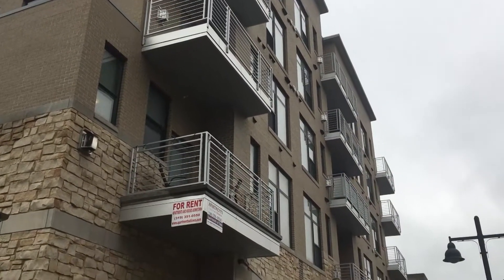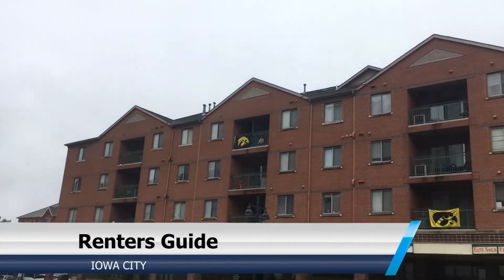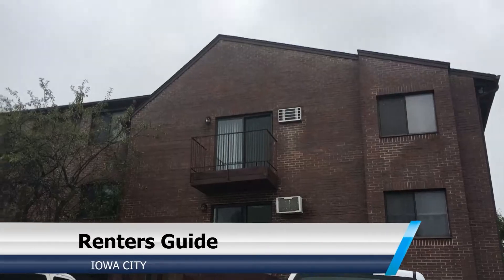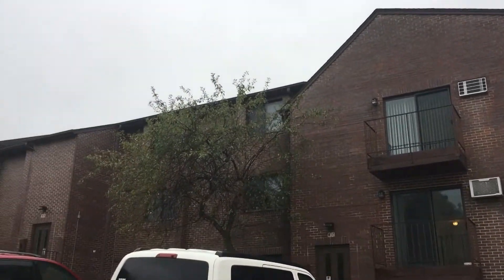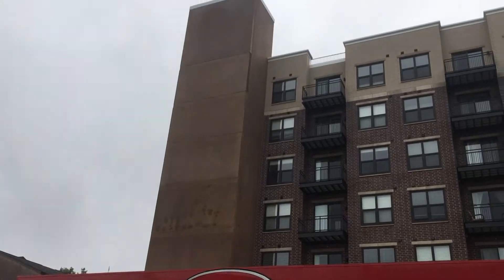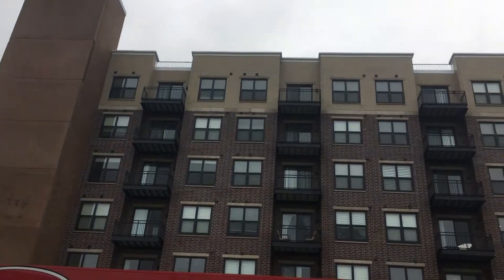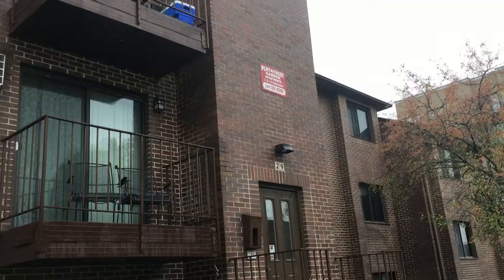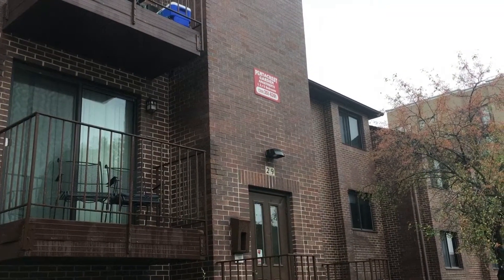DITV Newsroom: Friday, October 4th, 2019